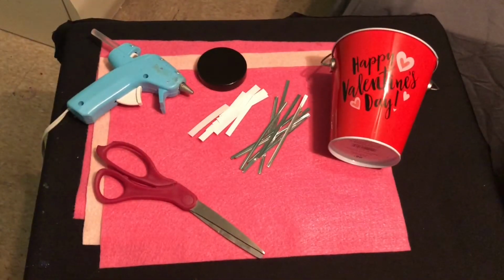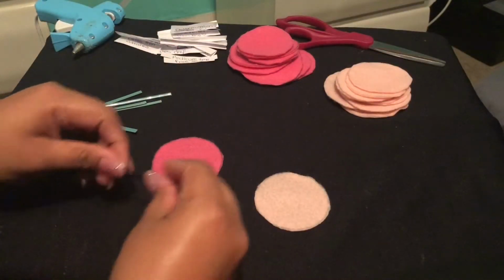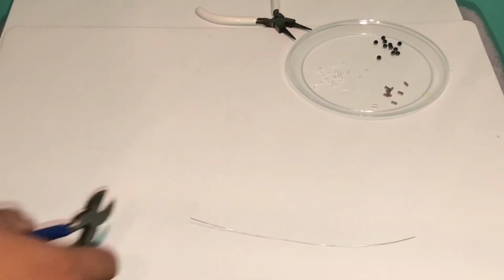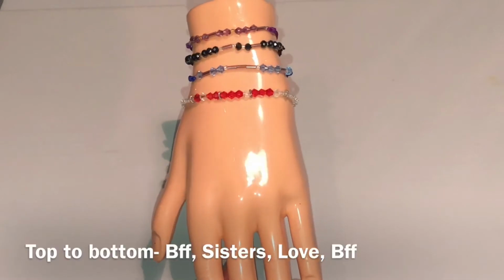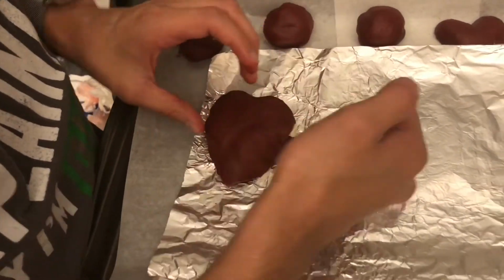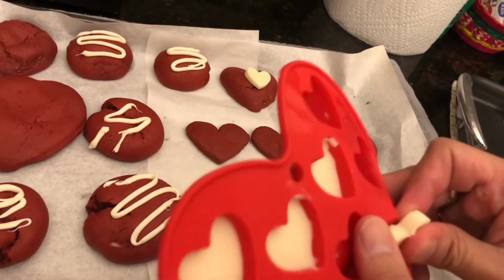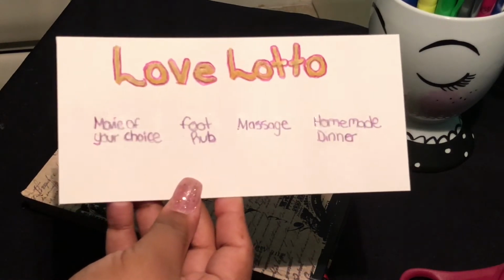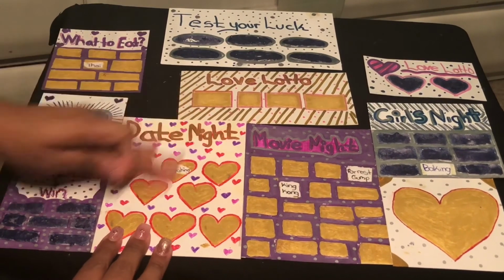DIY Valentine's Day Gift